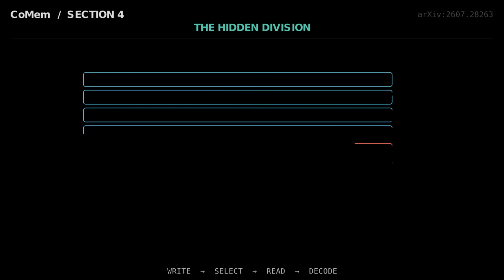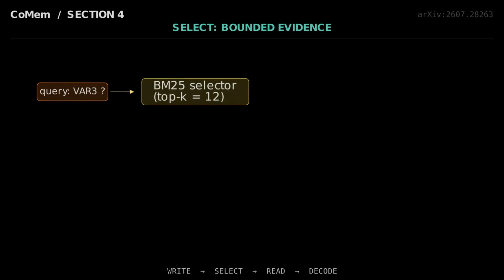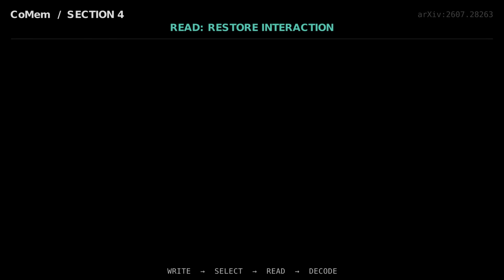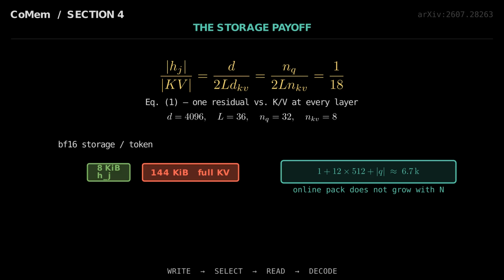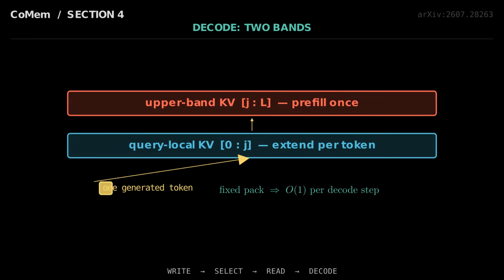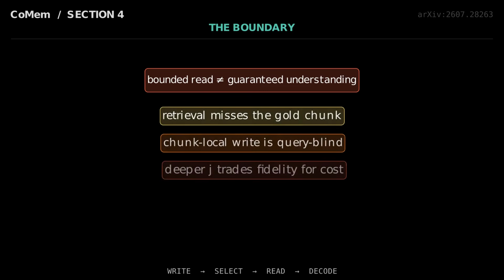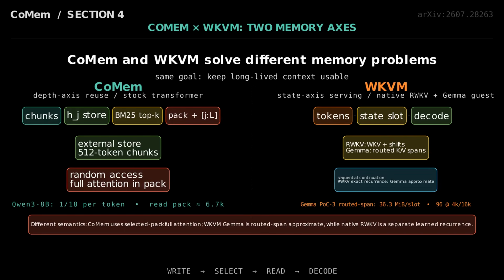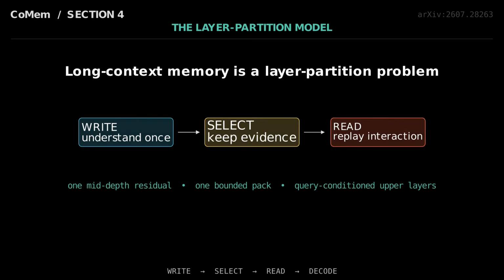Understanding Is Done Early: CoMem for Long-Context LLMs | WKVM Comparison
Can an LLM understand a document once, store that work, and restore full attention only when a query arrives?

  This video explains CoMem, the method introduced in “Understanding Is Done Early: A Depth Division of Labor in Large Language Models
  and Its Use for Unbounded-Context Memory.”

  CoMem divides transformer computation by depth:

  - Write disjoint 512-token chunks into mid-layer residual states
  - Select a bounded evidence set using iterative BM25
  - Pack the selected states with the query
  - Recompute the upper layers with full cross-chunk attention
  - Decode using separate upper-band and query-local lower-band caches

  The video covers Algorithm 1 and Section 4 in detail, including the split depth j, RoPE reassignment, the 1/18 Qwen3-8B storage
  calculation, the approximately 6.7K-token read pack, and the bidirectional-KL self-distillation recipe.

  It also compares CoMem with WKVM:

  CoMem retrieves stored hidden states and recomputes upper layers. WKVM either carries native RWKV recurrent state or compresses a
  Transformer’s KV history while streaming. Their reported memory and performance figures use different models and semantics, so this
  is an architectural comparison rather than an apples-to-apples ranking.

  The storage arithmetic follows arXiv v1’s GQA-aware 1/18 result. The current repository paper rewrite’s 1/72 shorthand assumes full-
  width KV and does not match Qwen3-8B’s grouped-query attention configuration.

  Chapters:

  00:00 Why longer context can become less usable
  00:22 The hidden division of labor across depth
  00:45 Writing 512-token chunk residuals
  01:16 BM25 and iterative multi-hop retrieval
  01:52 Restoring full cross-chunk interaction
  02:25 Storage equation and the 1/18 result
  03:10 Efficient two-cache decoding
  03:34 Choosing the split depth and self-distillation
  04:13 Limitations and failure modes
  04:34 CoMem versus WKVM
  05:32 The layer-partition mental model

  Animation created with Manim Community.